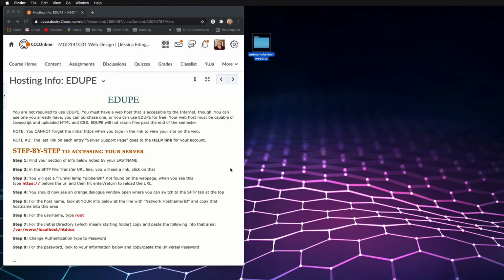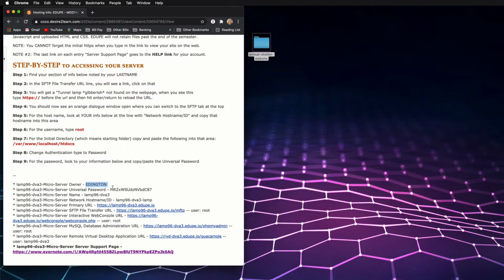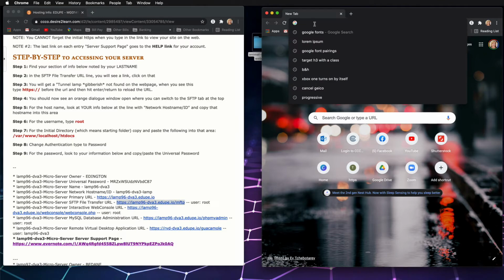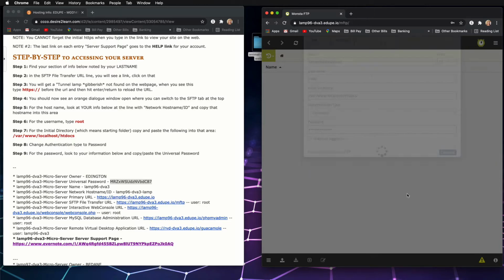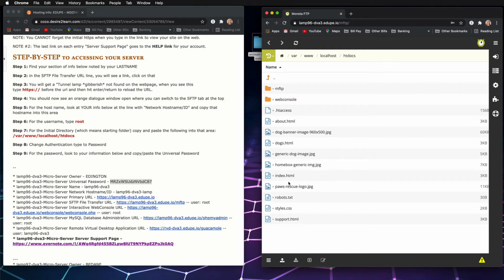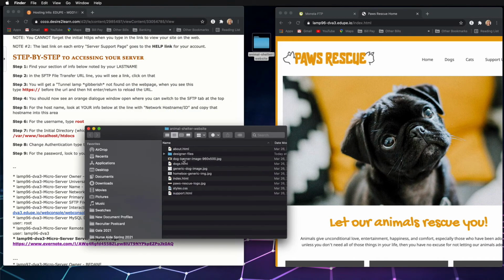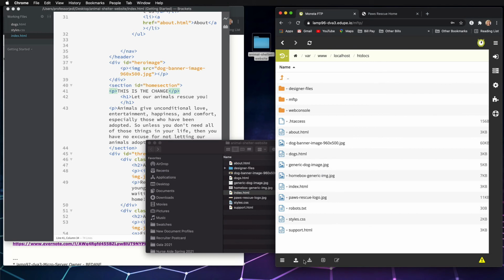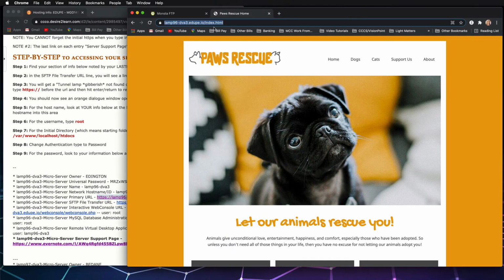MGD 141 - Uploading Your Site to the Server using EDUPE (Part 17)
You need to start uploading your final project files to the remote server from your computer so that everyone else can see your site live on the internet. To do this, watch this video on using the EDUPE info you have been given to upload the files.